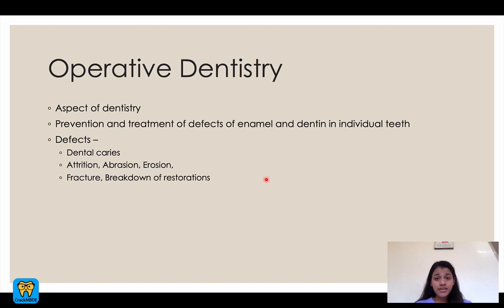iNBDE Dental Boards Operative Lesson 6 Amalgam